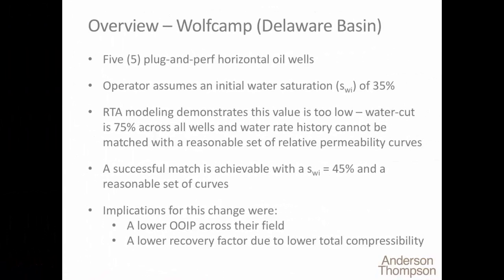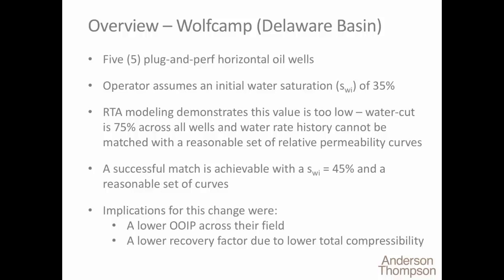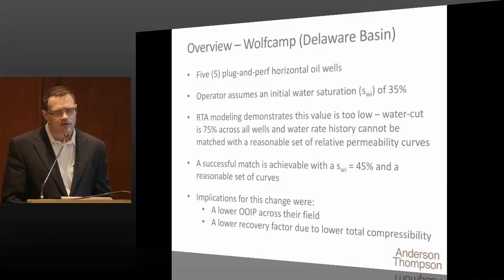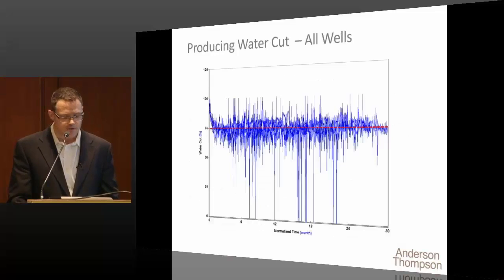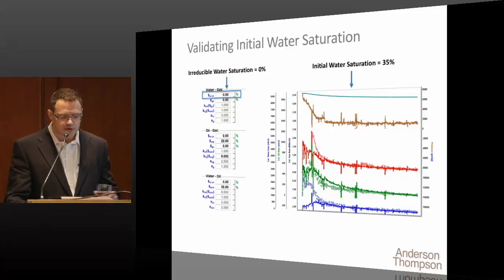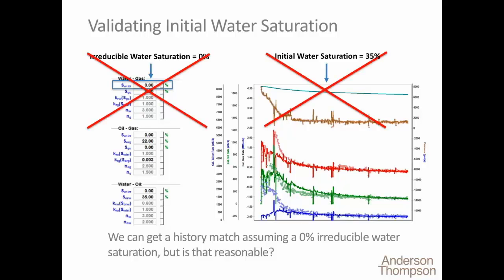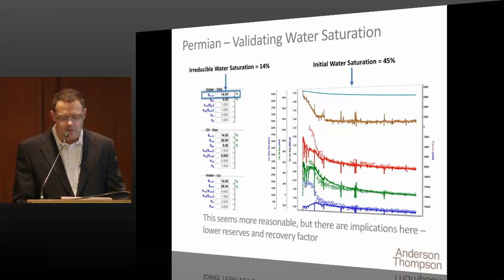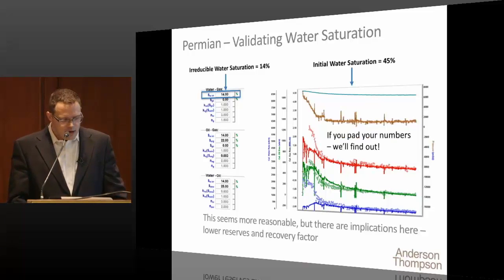18 9 Side B – RTA Studies Validating Petrophysics – Wolfcamp